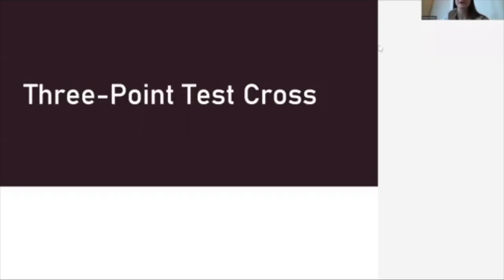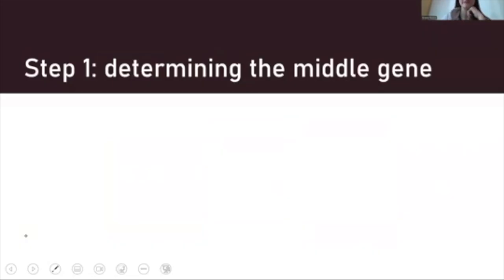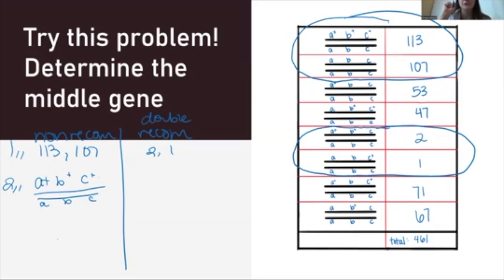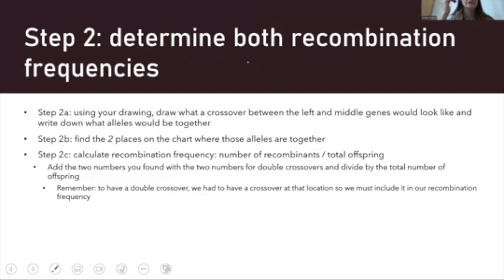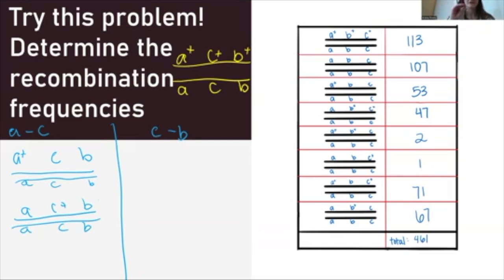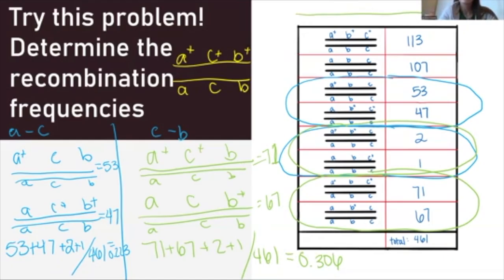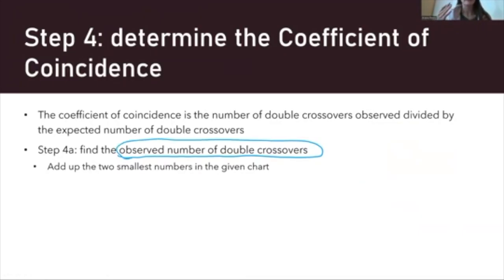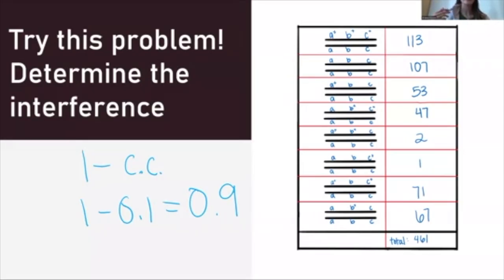Tricky Topics: Three Point Test Cross